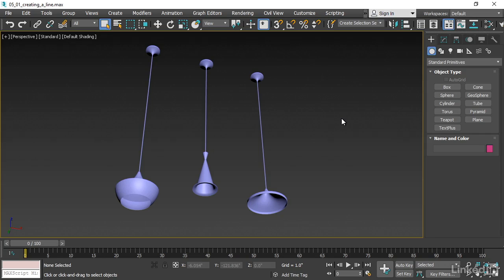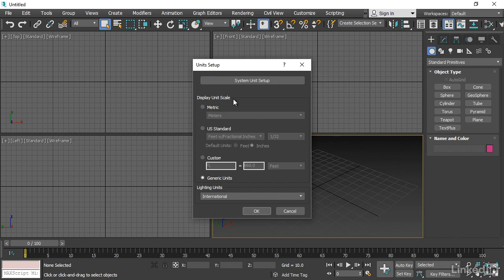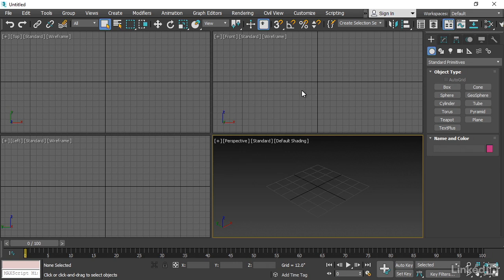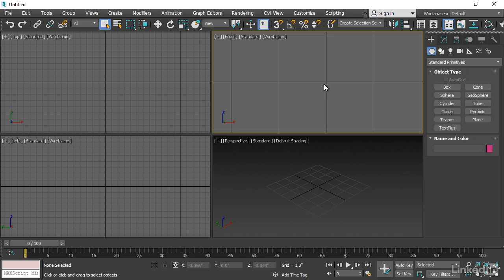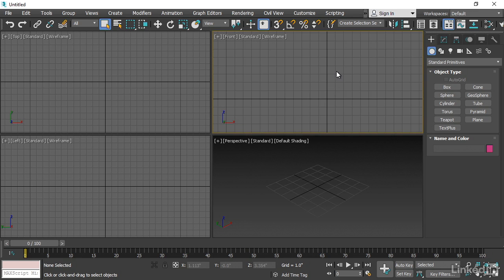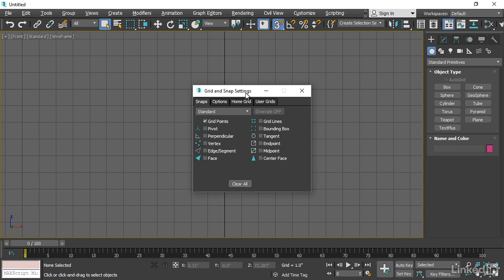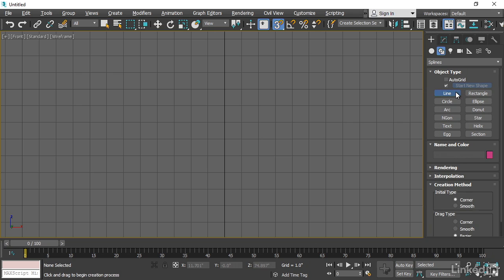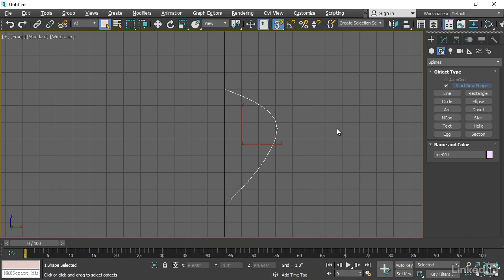3ds Max - Creating a Line (Lesson 33) HD